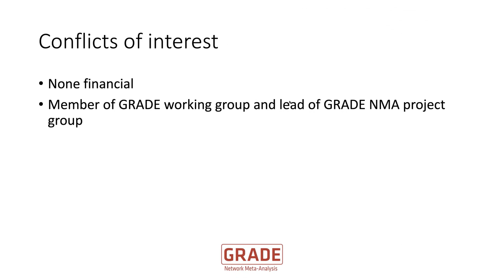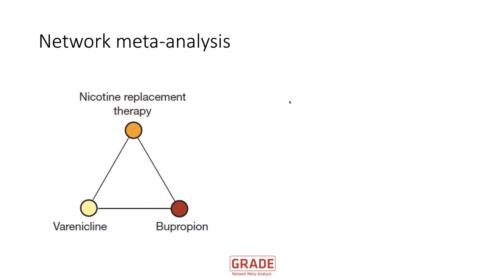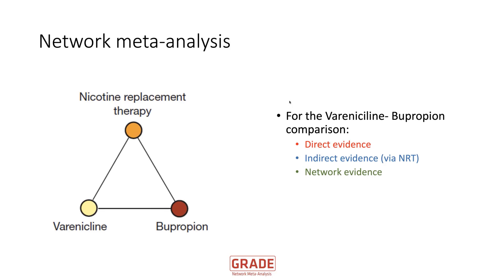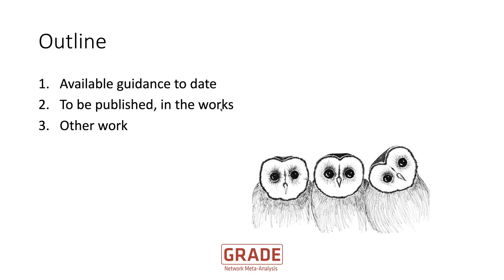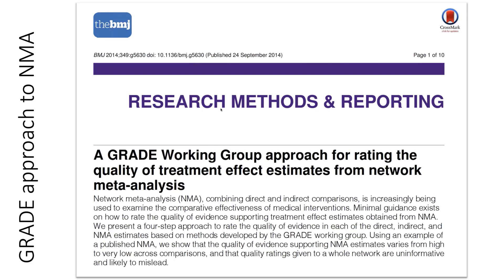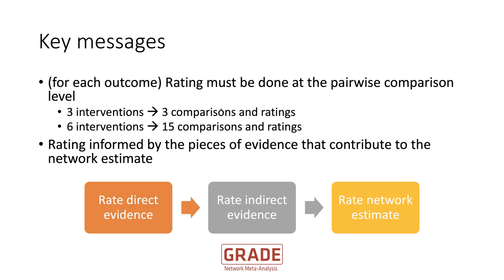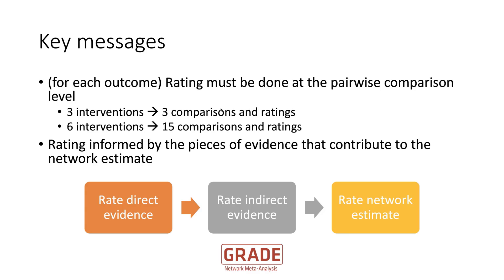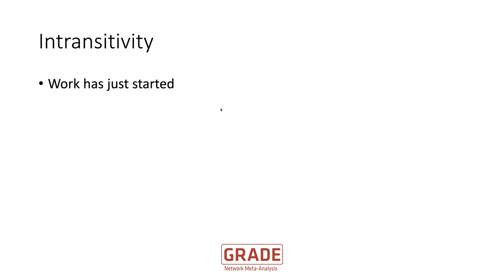What's new... Part 3: Latest GRADE guidance regarding network meta-analysis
This is the third part of What's new... GRADEing Methods Group, a live session of brief presentations and Q&A, focusing on guidance on assessing the certainty of evidence and interpreting the results, drawn from various sections of the newly revised Cochrane Handbook.

Presenter: Dr. Romina Brignardello-Petersen
Assistant Professor, Department of Health Research Methods, Evidence, and Impact, McMaster University, Canada